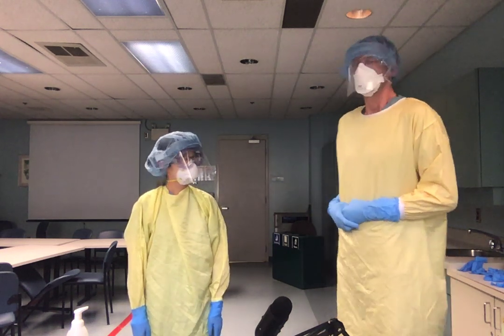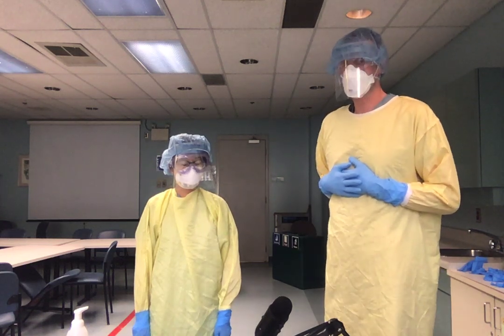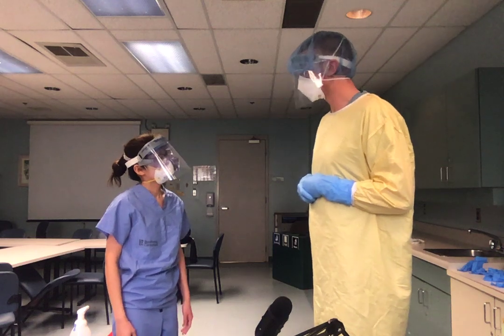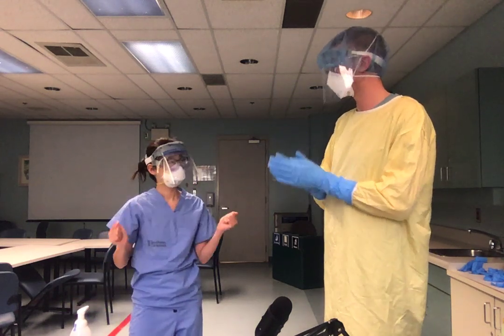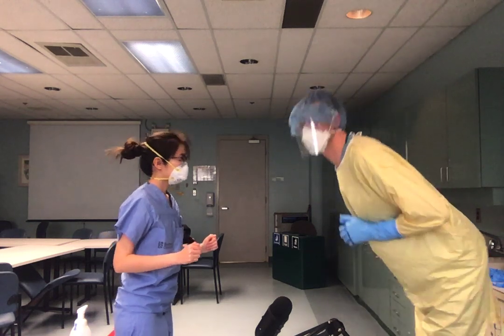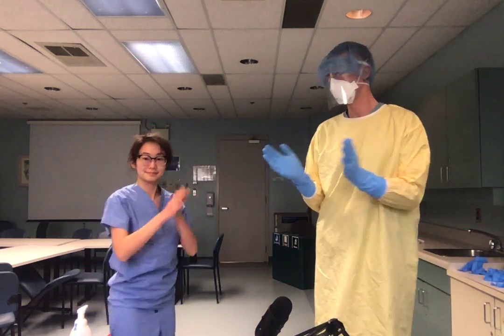How to Doff Airborne PPE